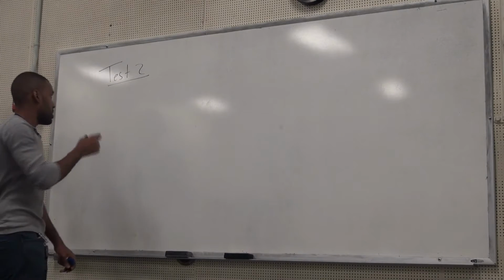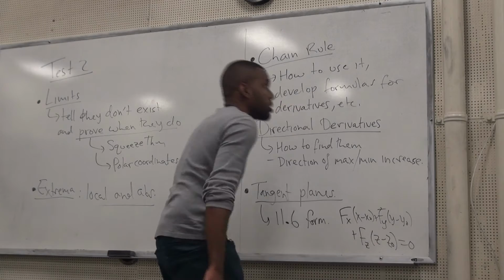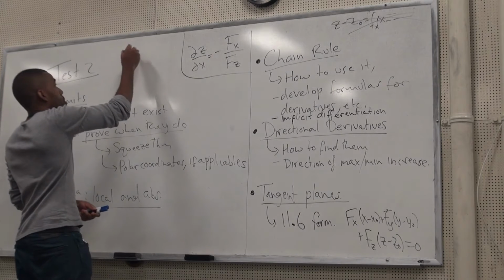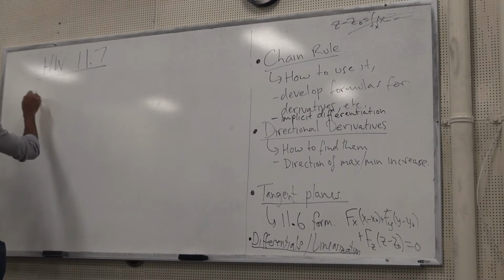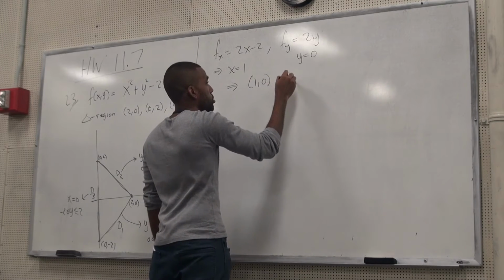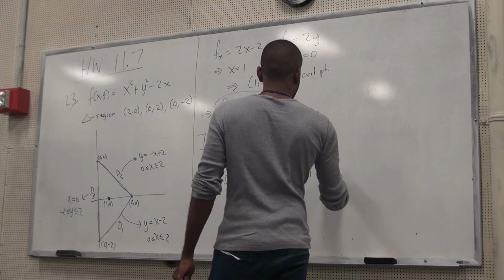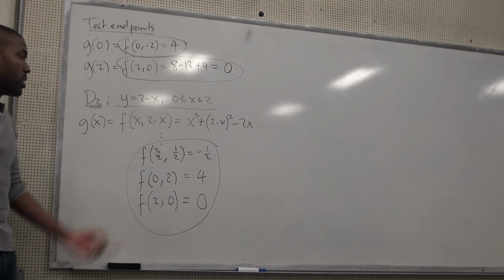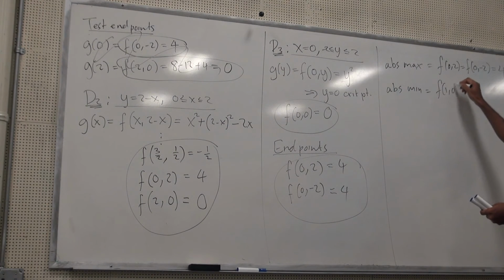Math 203 Lecture 19 - Test 2 topics and absolute max and min example